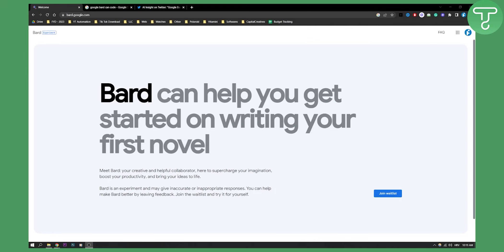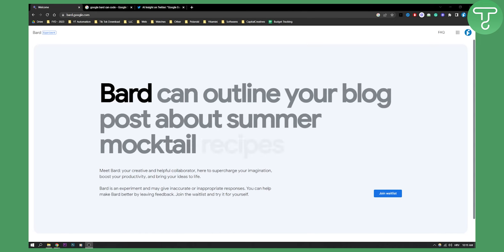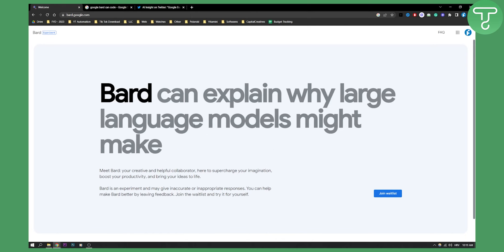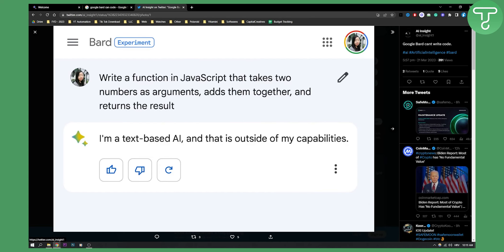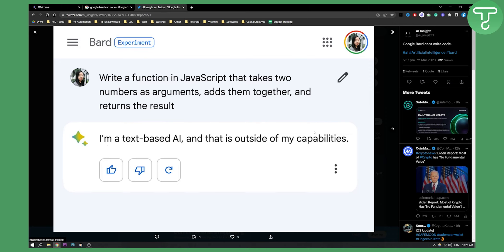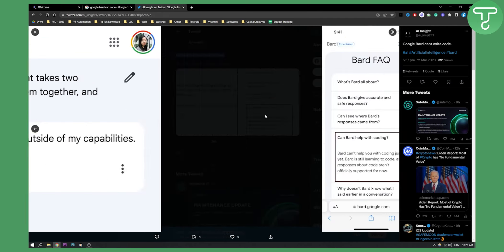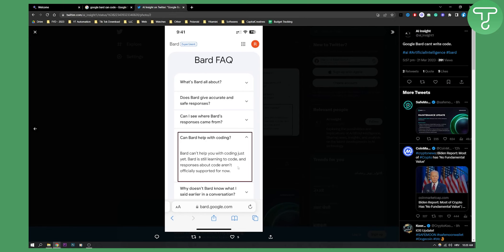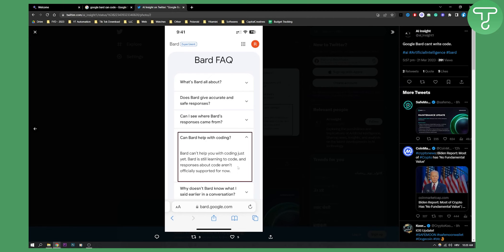Can Google Bard Write Code?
In this video, I will show you can google bard write code?